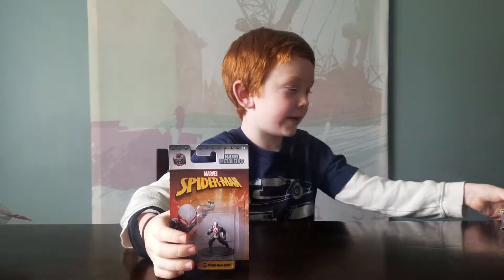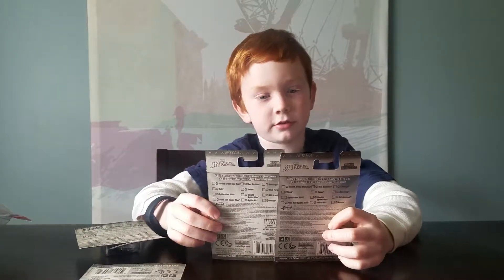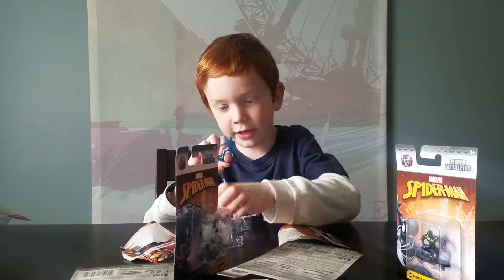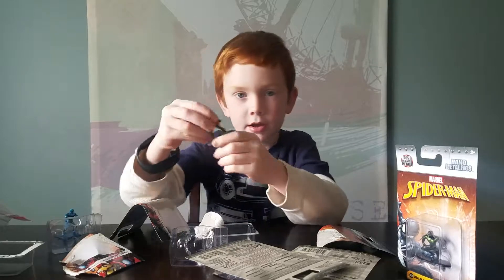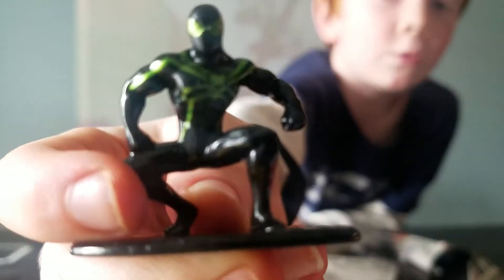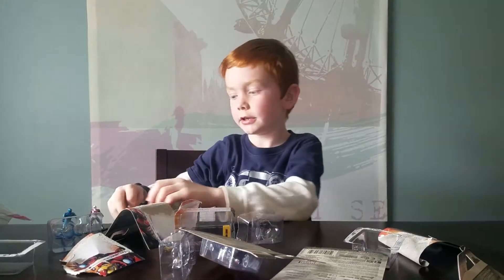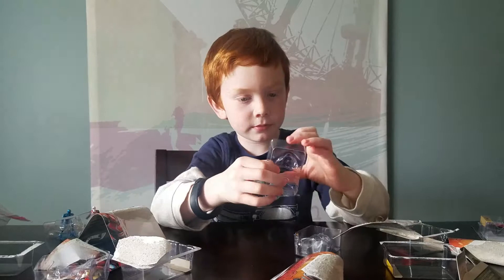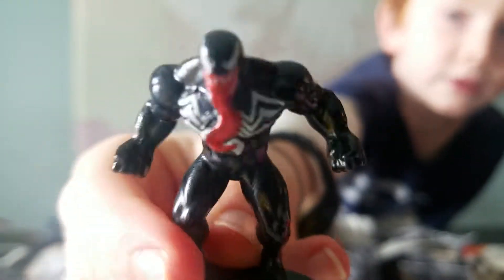Die-cast Nano Metalfigs